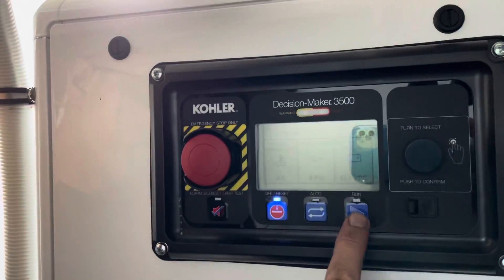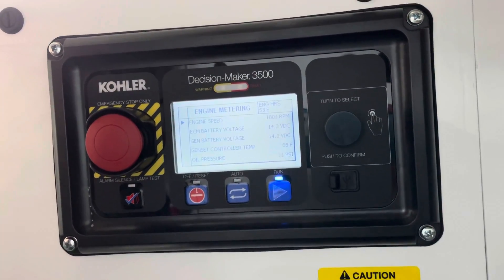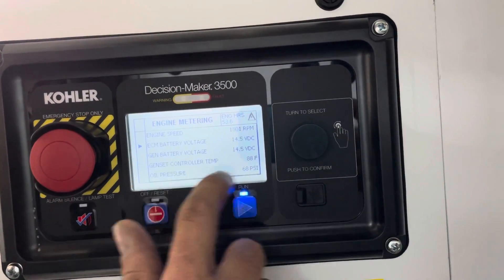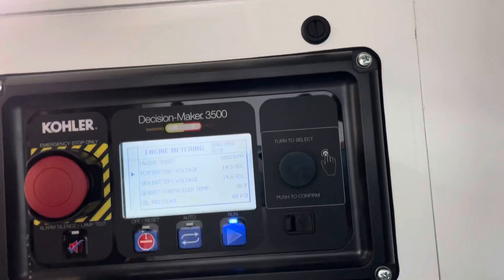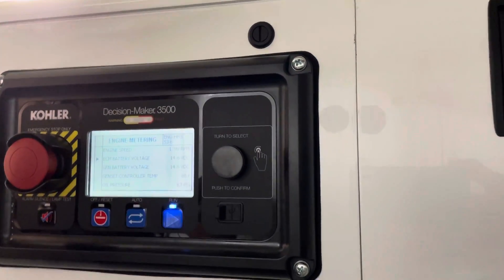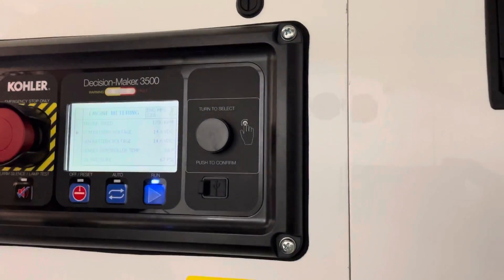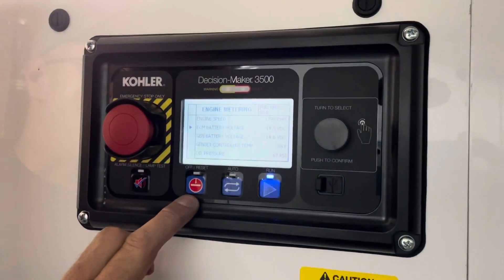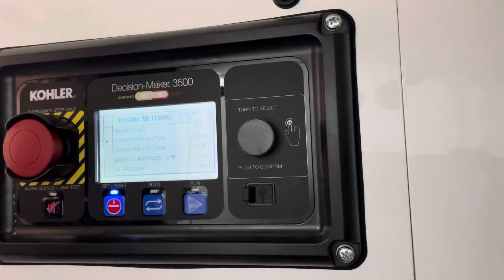Kohler generator operation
Generator monitor function